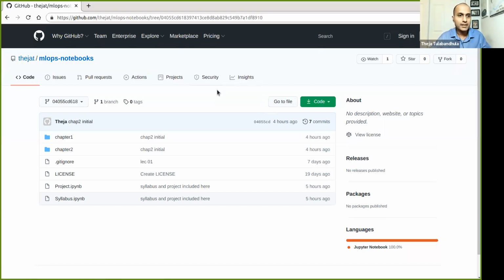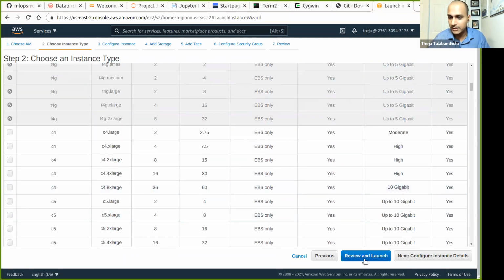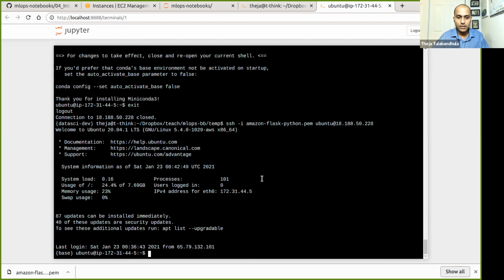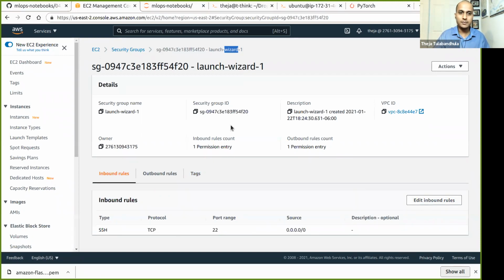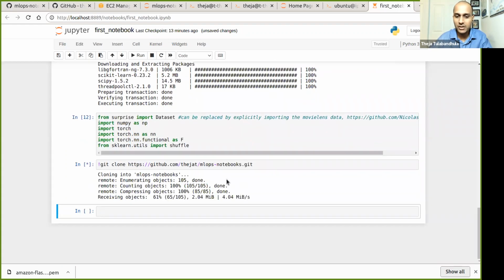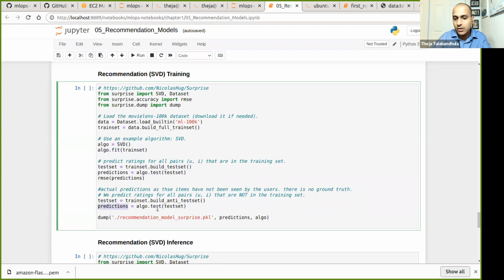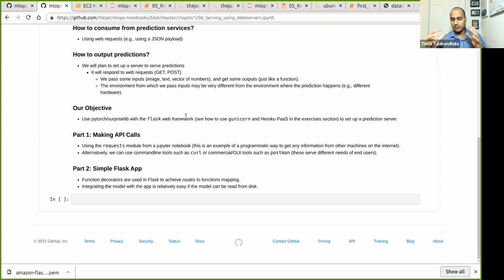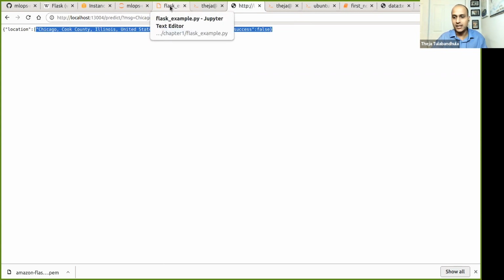MLOps Lecture Series 02 - Serving ML models using VPS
MLOps Lecture Series (Spring 2021)

Welcome to the lecture series on Operationalizing Machine Learning.

In lecture -02 We will walkthrough the steps to prepare an ML model, that is, accessing the data, training the model and loading these models into Production/Staging/Dev instances.

Model persistence is very important in Production environment - we will discuss on this aspect using 2 methods - native save and load methods & ML flow

A sample Model Serving demo -  using flask, to set up a prediction server.